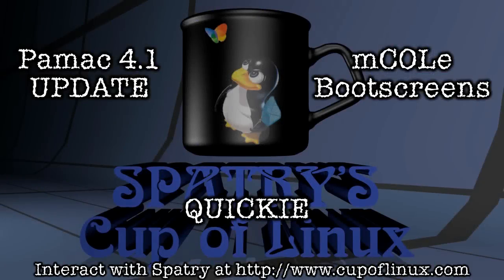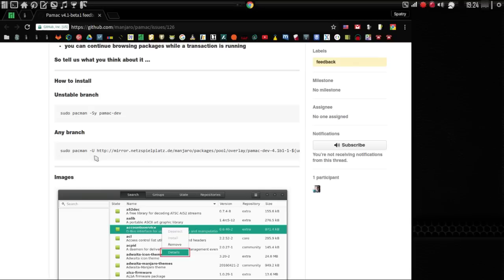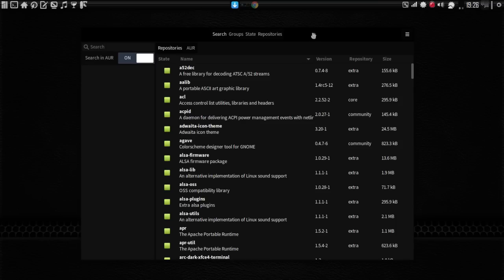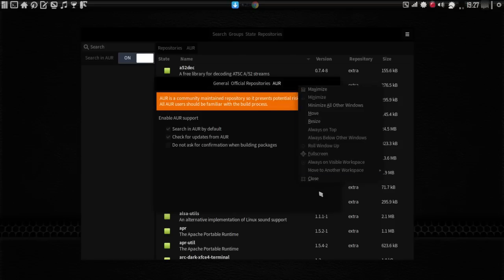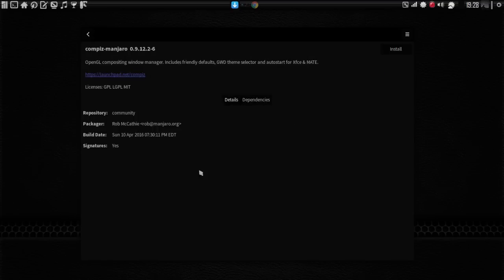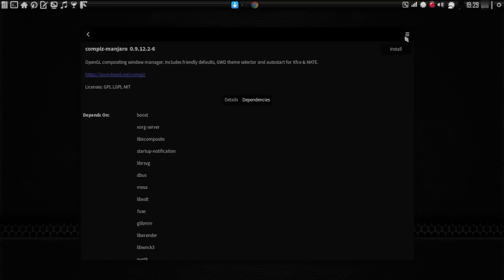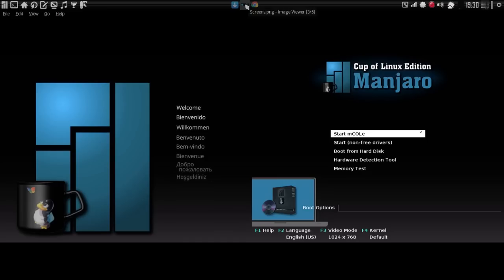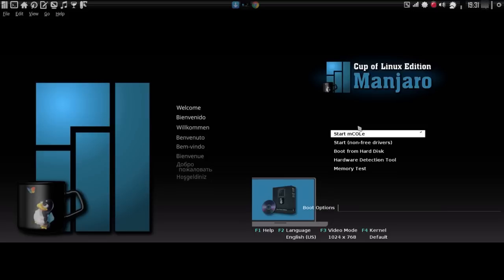Quickie: Pamac Update + mCOLe Bootscreen Preview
INSTRUCTIONS & FEEDBACK